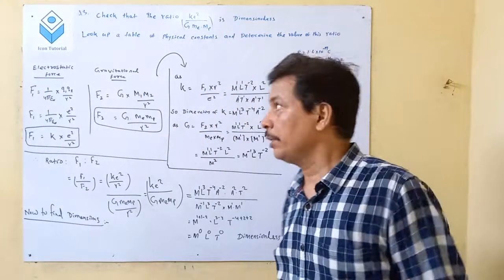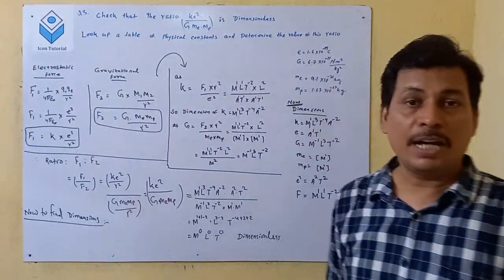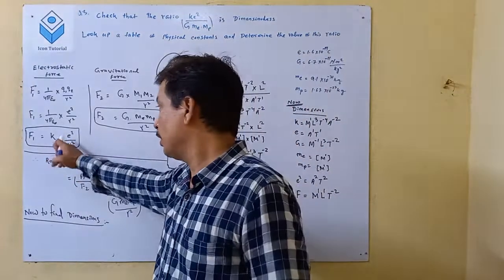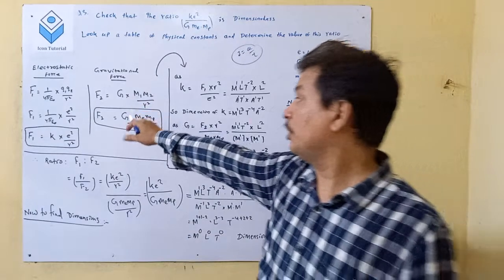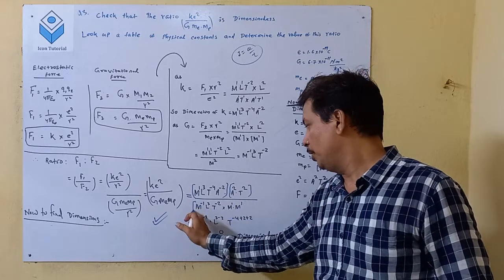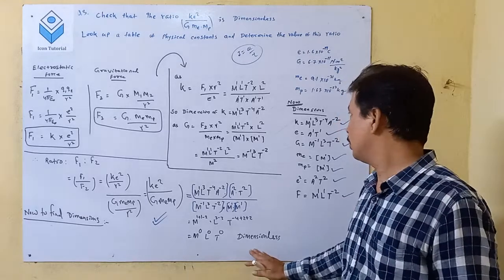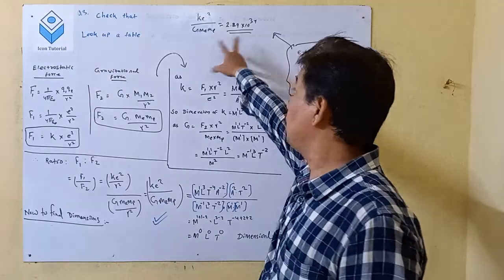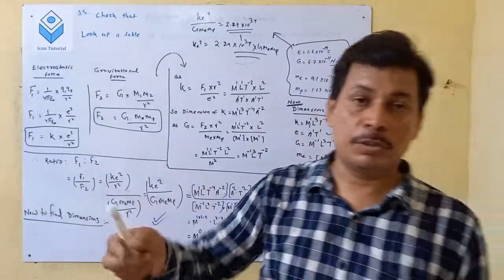CBSE 12th physics Exercise 01